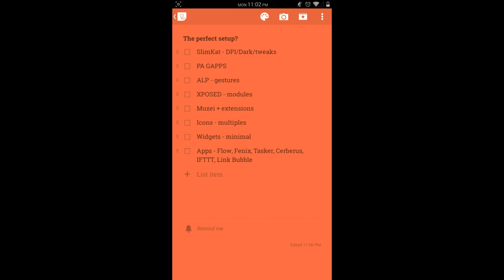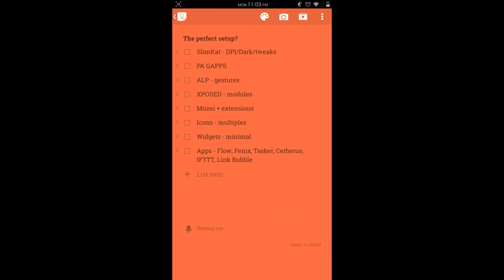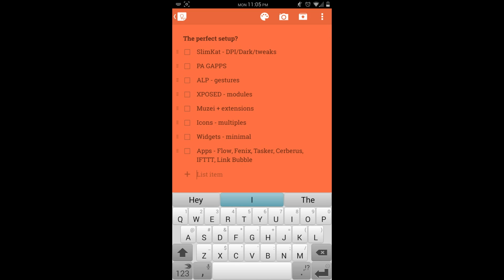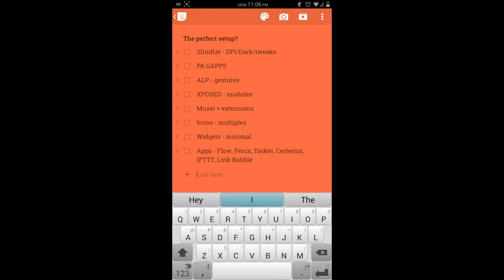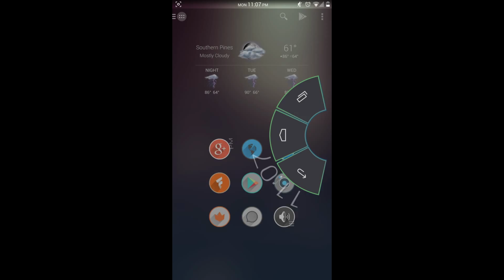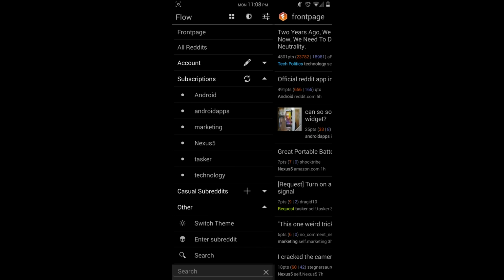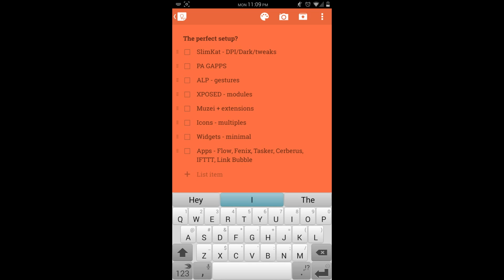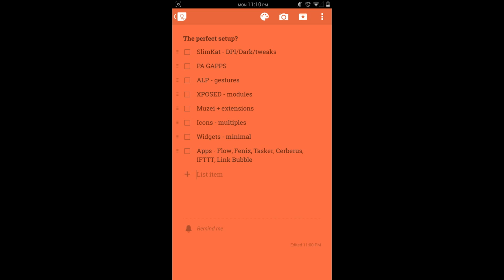The Perfect Android Setup... for me.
Somehow I neglected LMT Launcher - has always been my preferred PIE Launcher